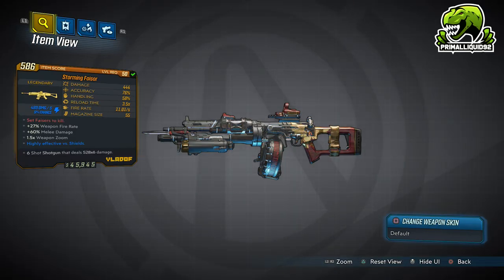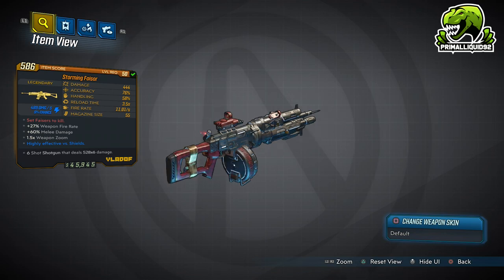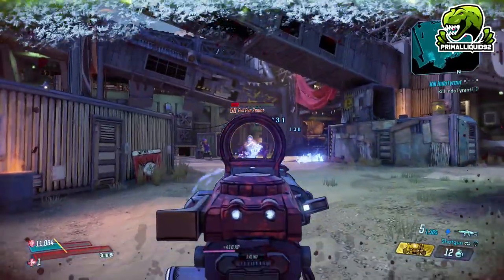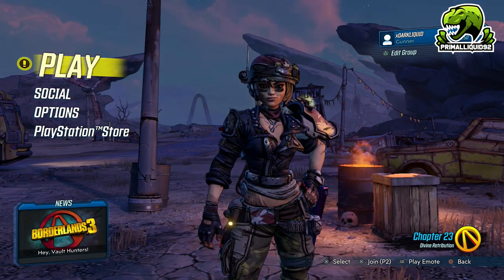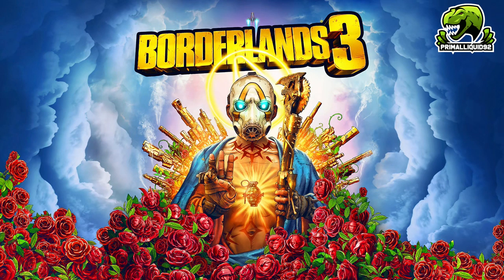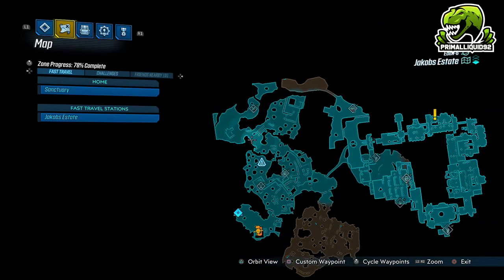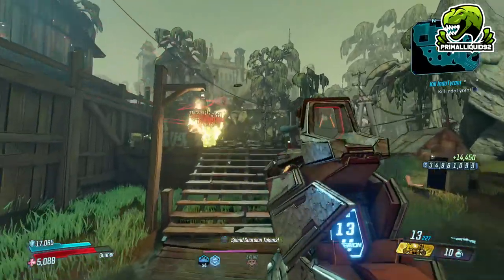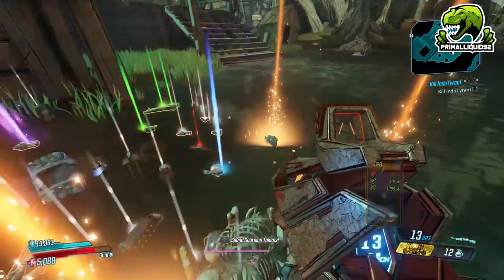Borderlands 3 Faisor Legendary Weapon Guide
Borderlands 3 Moze Gameplay Walkthrough (PS4 PRO, Xbox1, Steam) 1080p 60fps HD let's play playthrough, review, guide, Showcasing all cutscenes, movie edition, all boss fights / boss fights, side missions, upgrades, outfits / costumes, best moments, final boss,true endings. Best Weapons and Armors and Grinding Spots. How to obtain all items, Best gear, and unlock all hidden features plus More. Remember to Check the full description for more details.

You Can Get Borderlands 3 on Amazon
Get Badass Borderlands Merchandise like Soundtracks, keyrings, T-shirts, figures and posters ect from Amazon

PC Specs
3x WD Black 3.5"""" 6TB Hard drives - Amazon